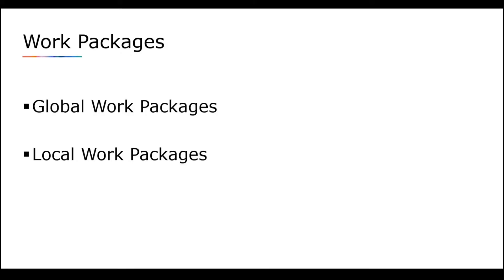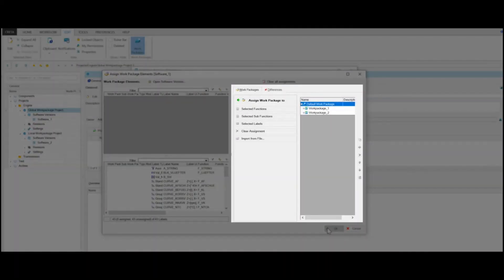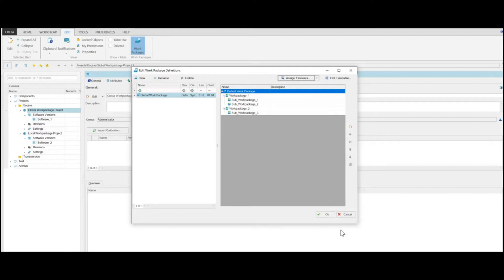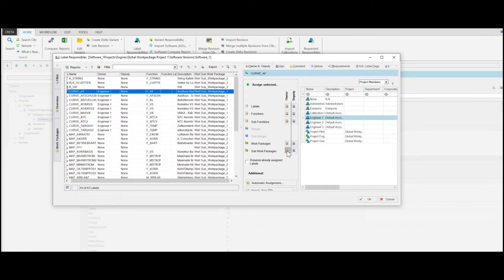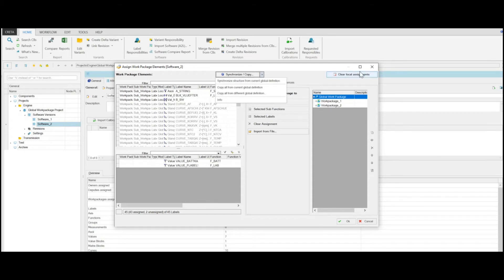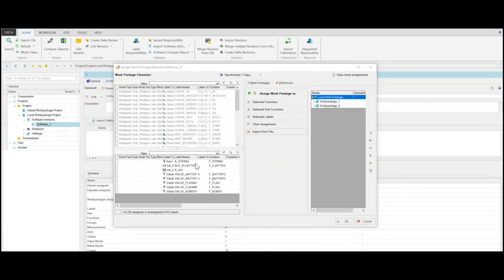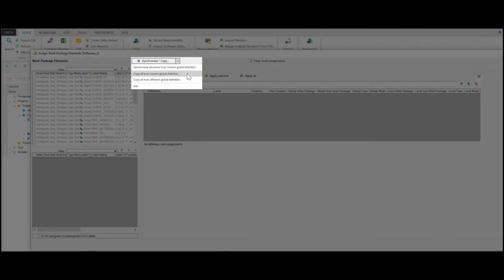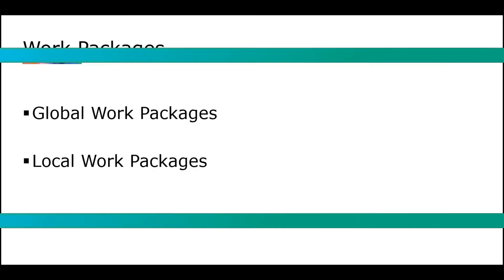AVL CRETA | Workpackages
In this video you learn to group your parameters effectively with work packages in CRETA.